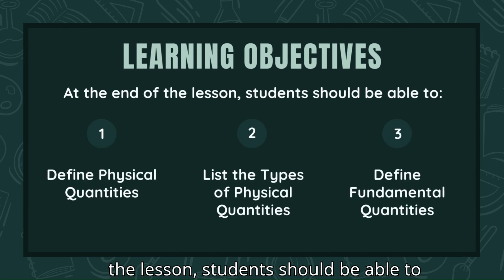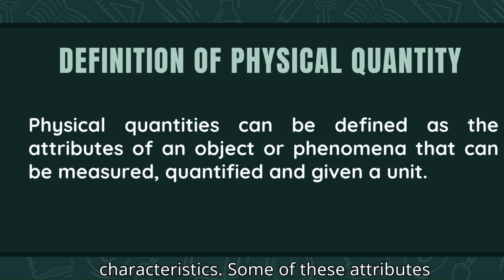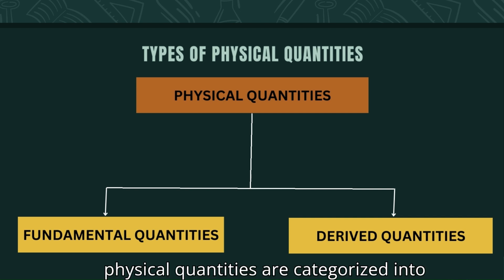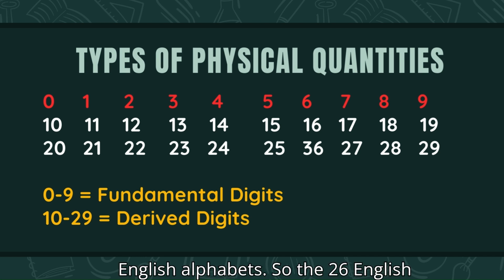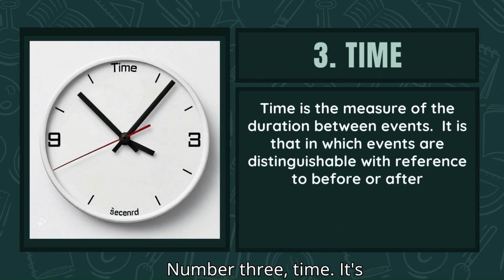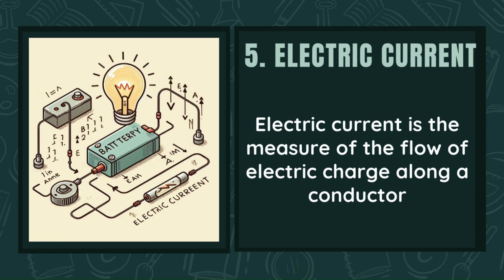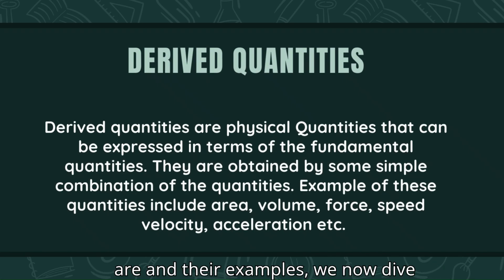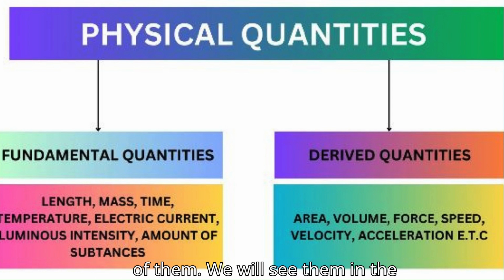Introduction to Physics (Part 2) - PHYSICAL QUANTITIES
"In this video, you will learn about Physical Quantities, breaking down the concept using everyday life experiences that make complex ideas simple and relatable. We explore the different types of physical quantities, explaining each one with clear definitions and real-world examples. Whether you're new to Physics or just need a refresher, this video is designed to help you grasp these fundamental concepts with ease!"